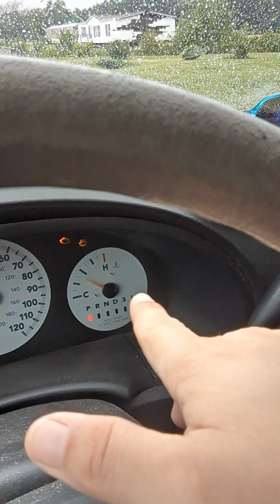psa. blinking check engine light ( why not to cover a engine light)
in reference to the meme / life long running joke of covering a check engine light with tape so you don't have to look at it ...